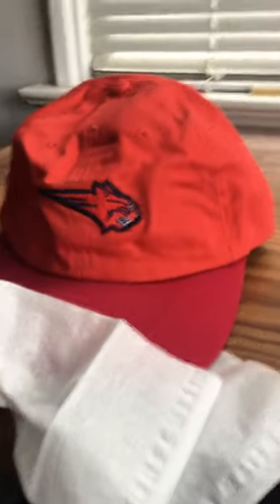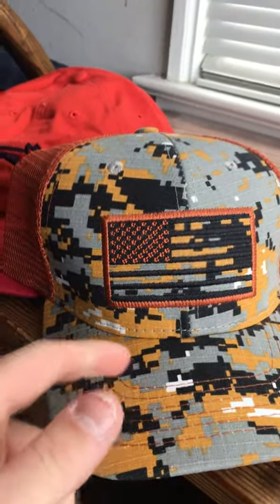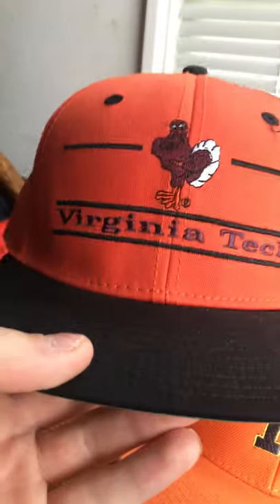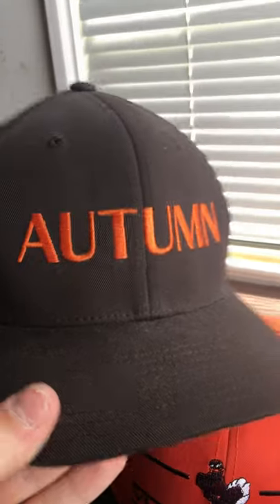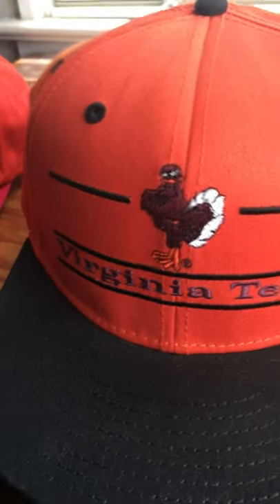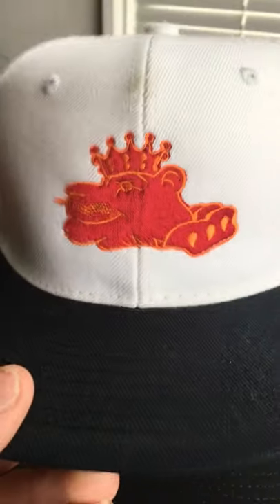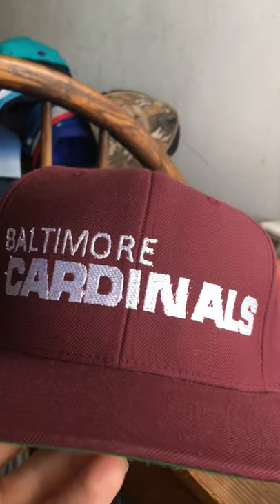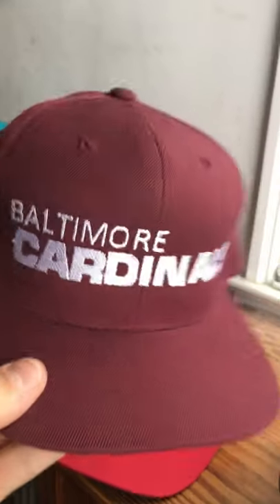my Autumn / Fall hat collection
orange decky fitted hat (mine is a 7 1/8)

the wagon wheel embroidery design

the varsity F embroidery design
it may be one of these
or from a varsity font idk
or maybe from Lids' own varsity font

an image of the
Lebron 11 Forging Iron shoes

and a MyFitteds Blue Jays hat they did
for the shoes
and other fall color Blue Jays hats

the American Flag hat

the Virginia Tech hat

the guy who custom made
my Fall, Autumn, and Crows hats

the white with black brim fitted hat

4ucaps Miami Heat hat
(they only got size 8 left)

the Mitchell & Ness "Forest Camo" hat

a different sky blue bobcats hat

Rocky River Ravens high school hats

I can't find a link for my Grizzlies hat
but here are other Autumn color looking
Vancouver Grizzlies hats links

a cool "Dynasty" "Wai" Fall colors
Yankees 59fifty size 7 3/8
or a Lebron 11 Forging Iron look